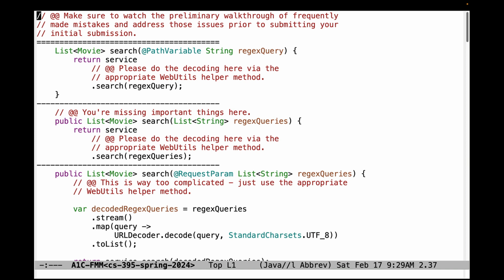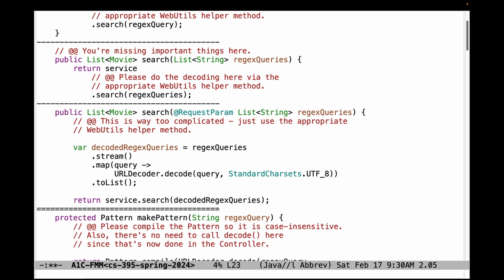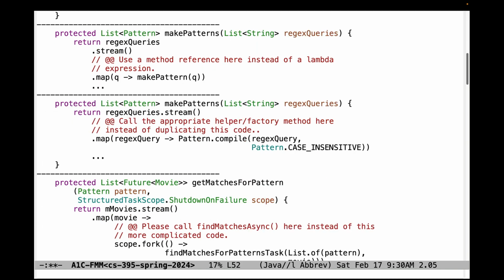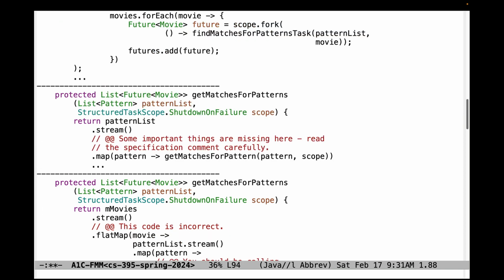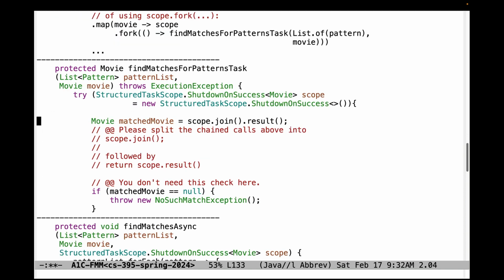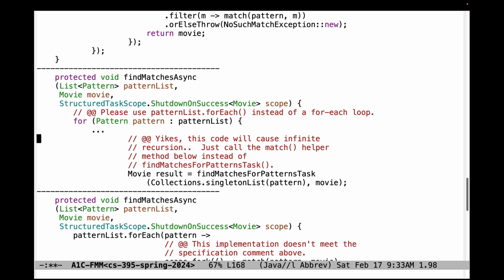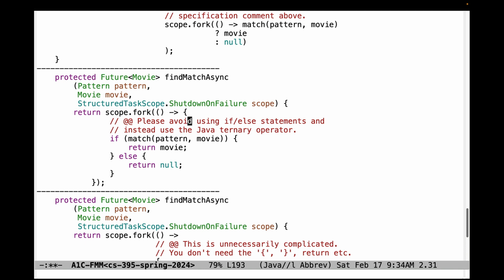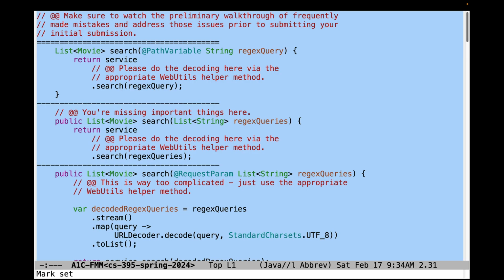Walkthrough of Frequently Made Mistakes for Assignment 1C in CS 8395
This video provides the final walkthrough of the frequently made mistakes for assignment 1c in my CS 8395 Scalable Microservices courses in the spring of 2024. This assignment develops a synchronous microservice that uses Spring WebMVC, Java structured concurrency (both ShutdownOnSuccess and ShutdownOnFailure), Java sequential streams, and Java regular expressions to return Lists of objects containing information about movies from a movie recommender system we'll use throughout this course.